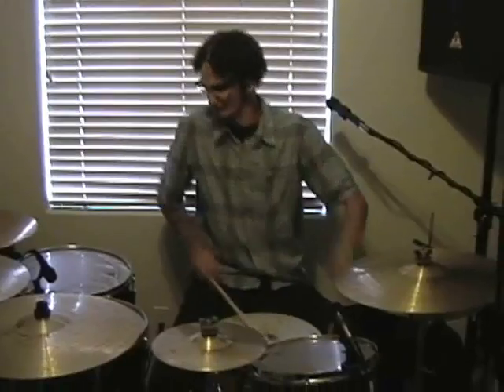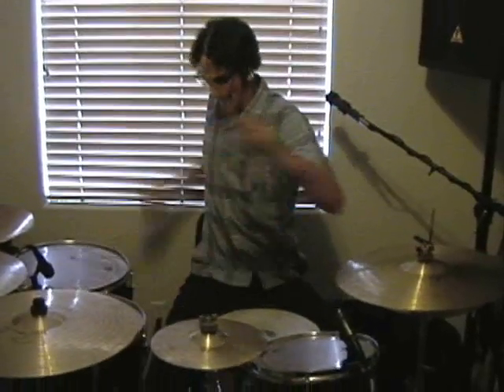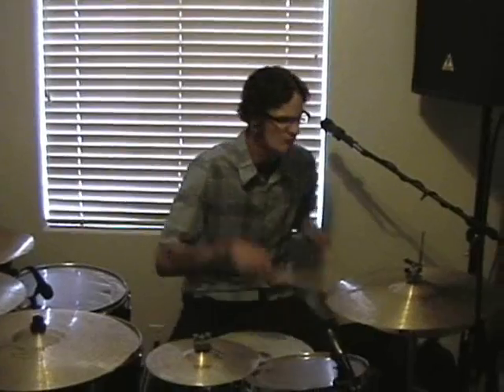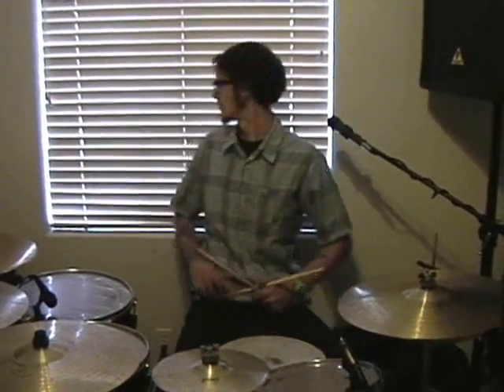L.G.B drum lesson with Jt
Rock Legend Jt Lykins showing all, his moves of destruction!